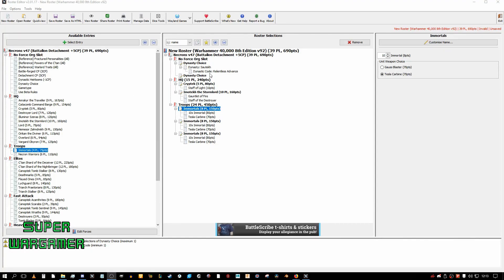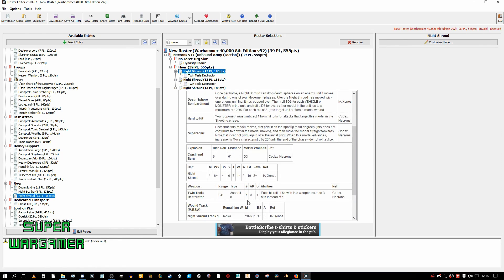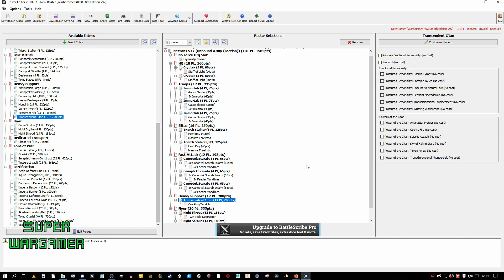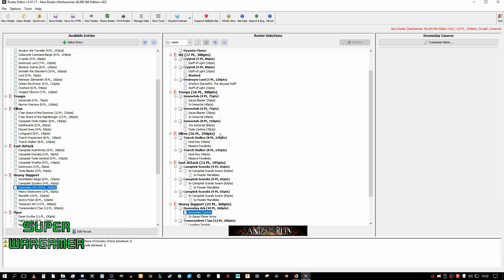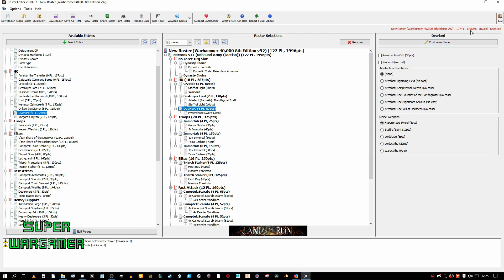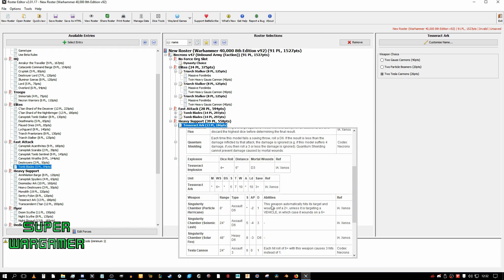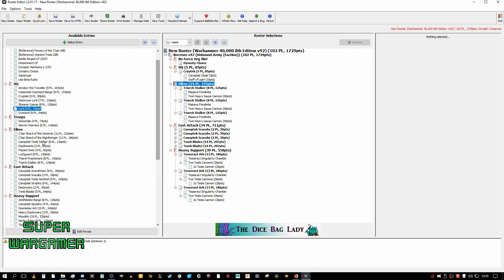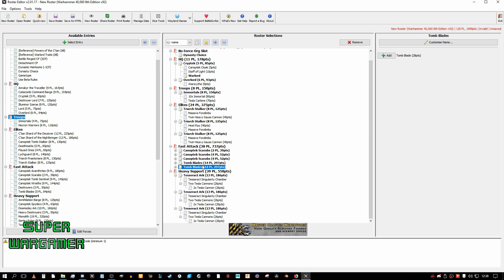How To Make Competitive Necron Lists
this is how i make my lists. the goal is to help your workflow when making that perfect list you always wanted